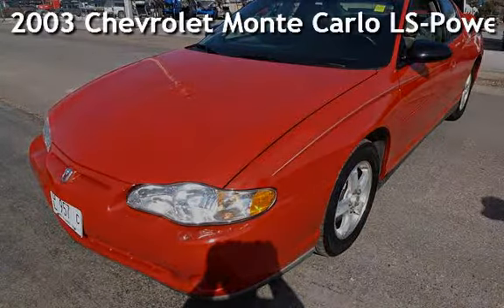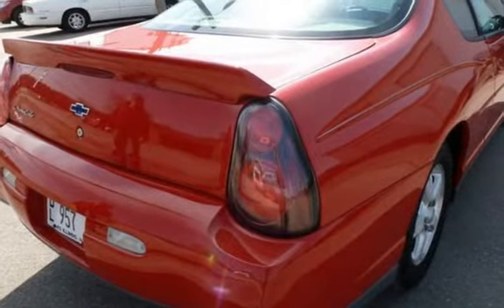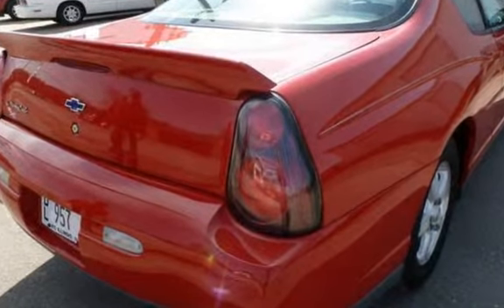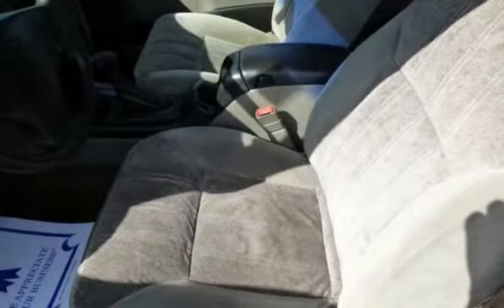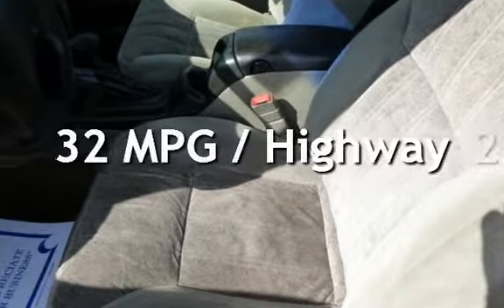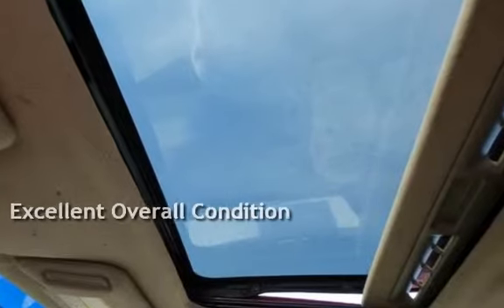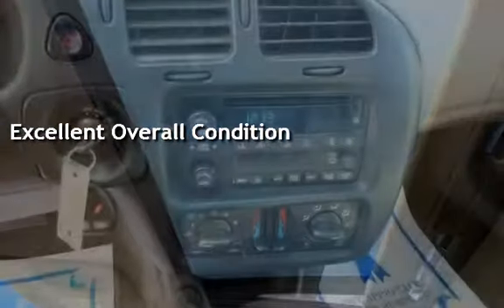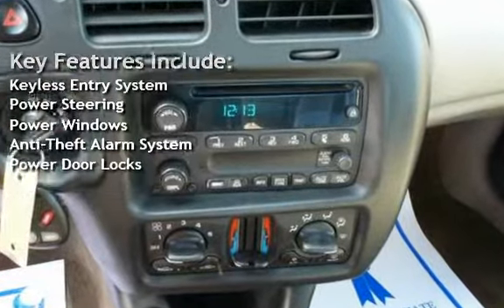2003 Chevrolet Monte Carlo LS-Power-Roof-SS-Appearance-Package for sale in QUINCY, IL